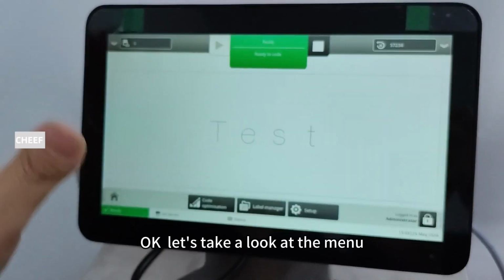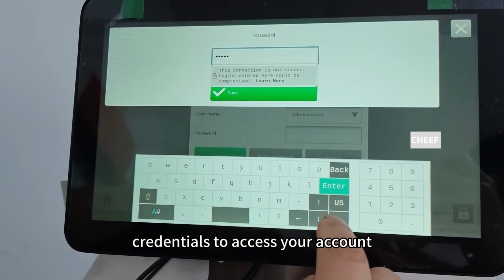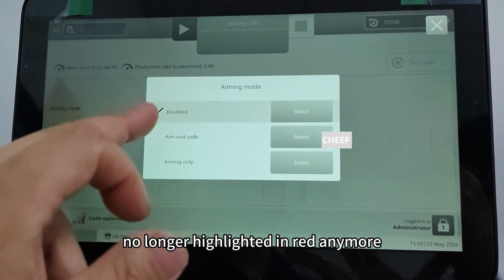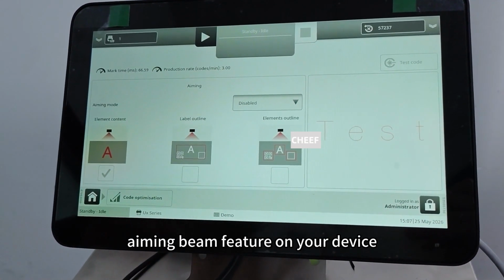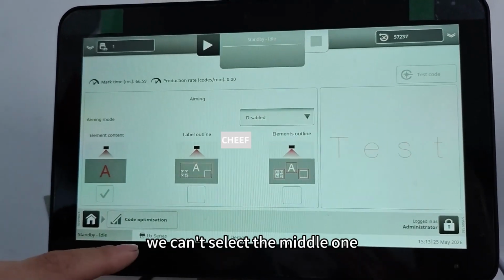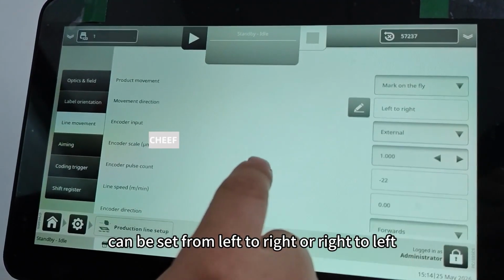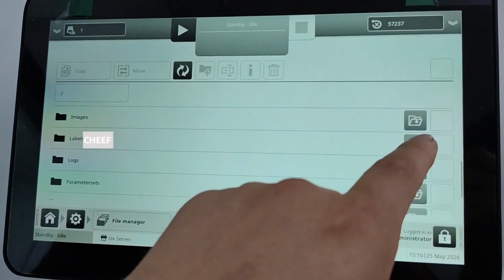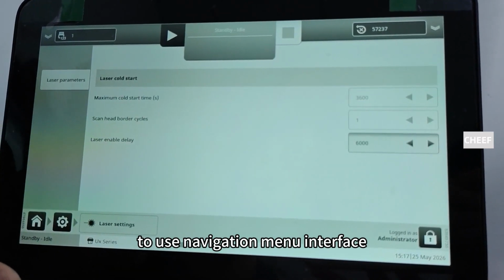Domino Ux430i Laser Coder Full Menu Explanation | Operation Parameter Setting Tutorial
Detailed breakdown of all functional menus on Domino Ux430i laser coding machine, including print parameter menu, speed adjustment, marking depth, date batch code editing, alarm query, system calibration and user permission settings. Suitable for new operators to quickly master machine operation, reduce misconfiguration and defective marking output. We cover hidden advanced menu functions and daily production quick setup tips. Reach out for original operation guide and one-on-one online training.